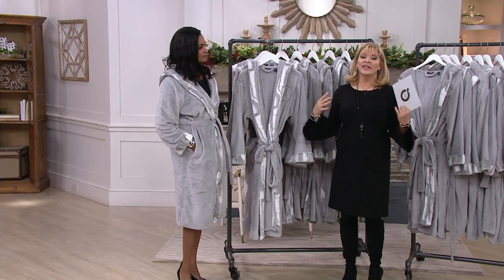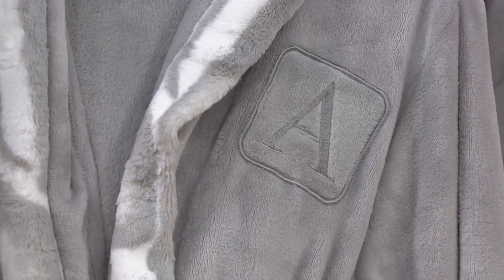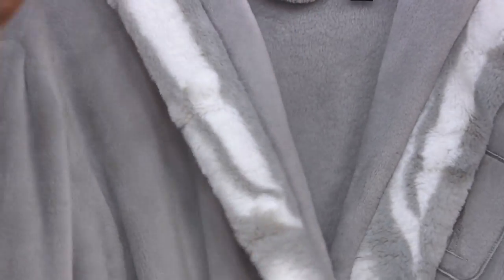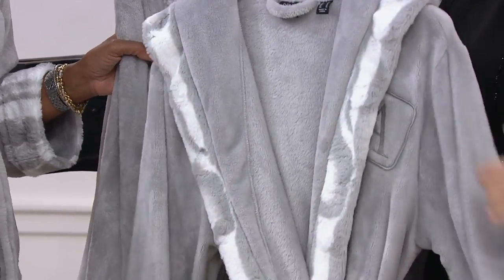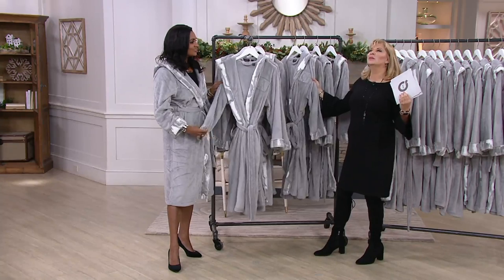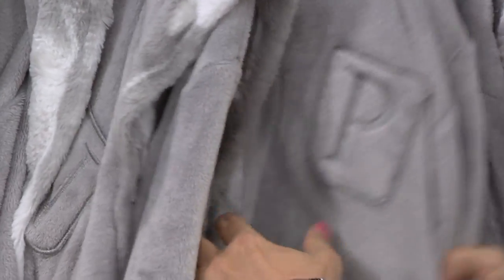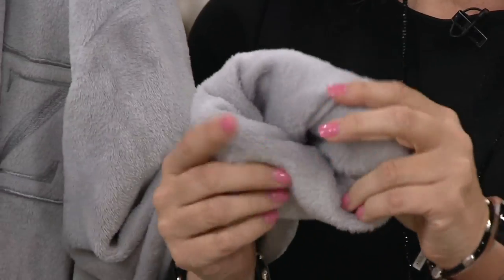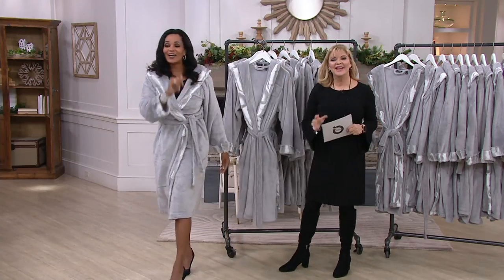Dennis Basso Plush Robe with Faux Fur Trim & Monogram Initial on QVC